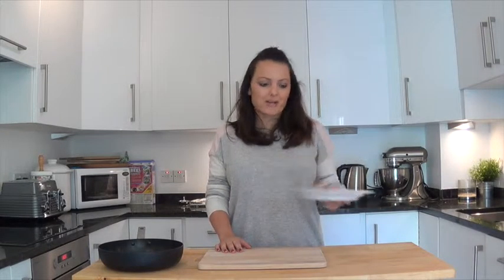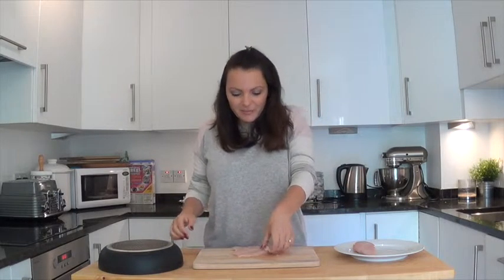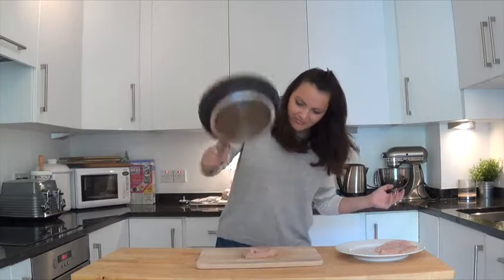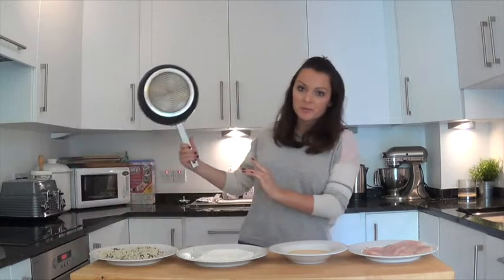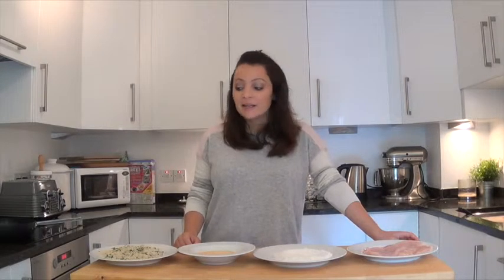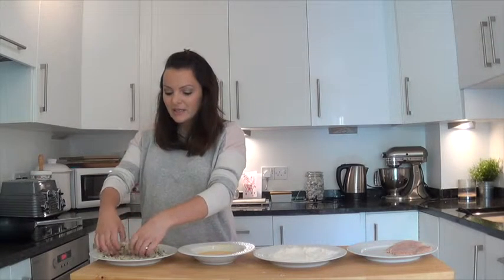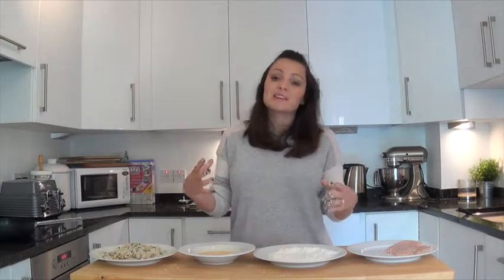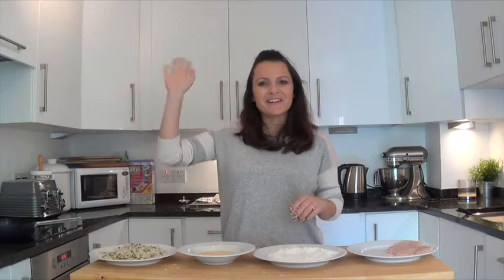Chicken Alla Milanese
AKA, Anger Management